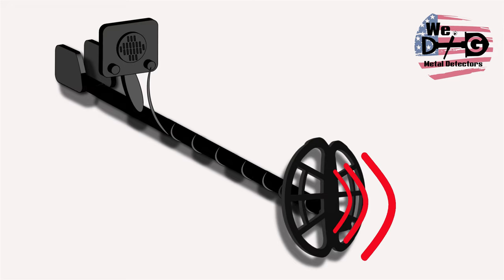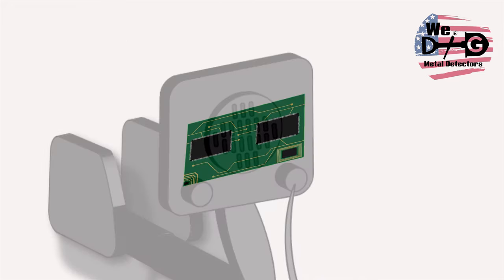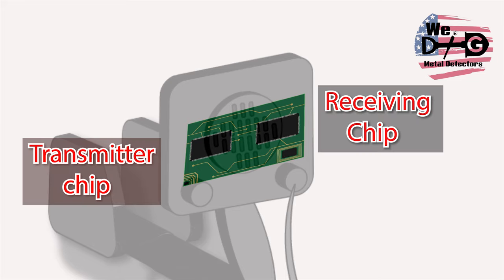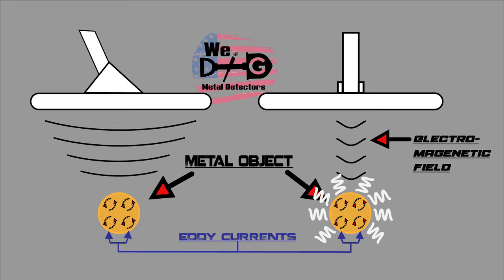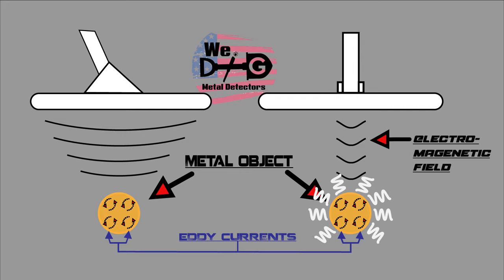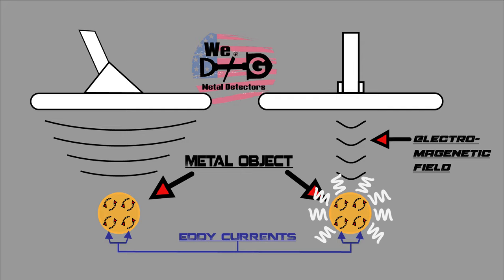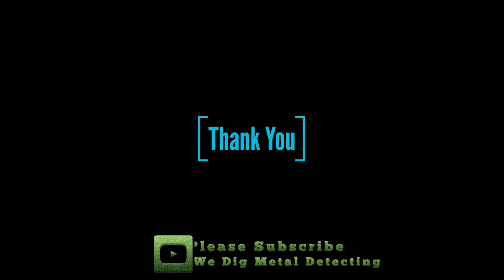How A Metal Detector Works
A quick video on how your Metal detector works. This is the first in the series. I will have more soon! If you found value in this be sure to subsccribe and click the bell. are you looking to join the great hobby of metal detecting? click the link below and check out some of the best detectors in the world!! We Dig Metal Detectors carries some of the worlds best, from beginner to expert!!